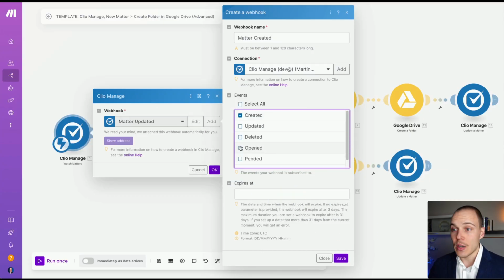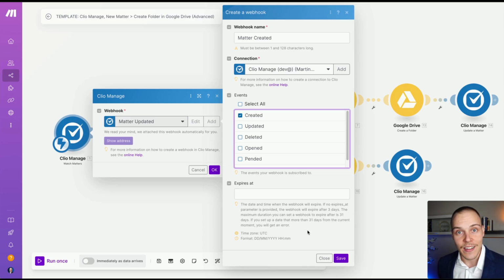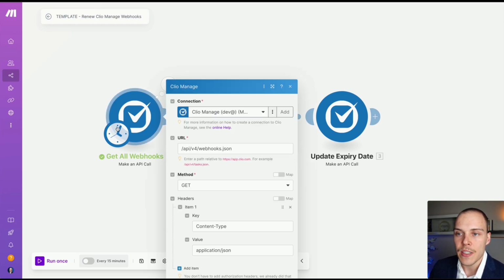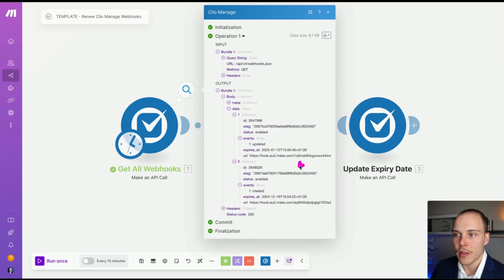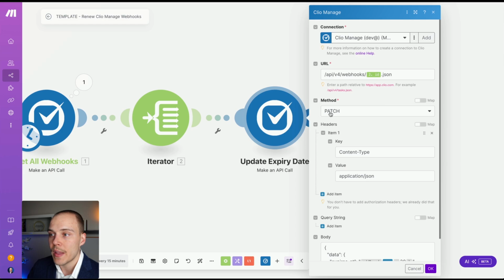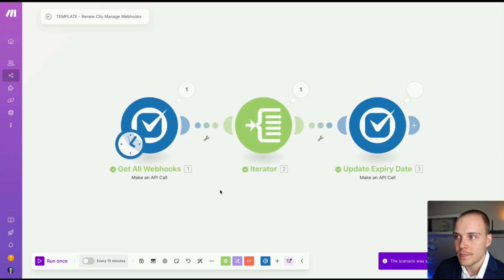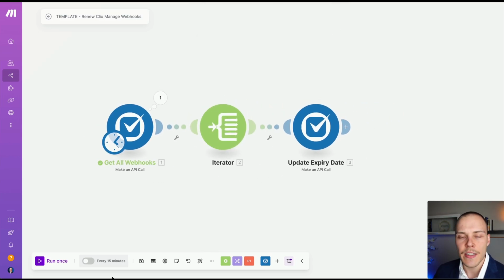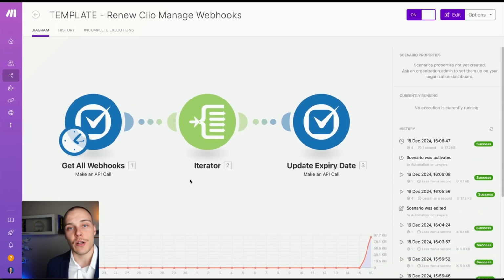Stop Clio Manage Webhooks from Expiring in Make.com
Get access to the Clio Manage template I used in the video by joining our FREE Legal Automation Community (only for law firm owners and managers)

Are you tired of manually updating Clio Manage webhooks every month?

This step-by-step tutorial shows you how to stop your webhooks from expiring.

💡This helper automation:
- Automatically checks all your webhooks
- Renews webhooks before expiration
- Runs on schedule (e.g., every 15 days)
- Requires little to no manual maintenance

Why implement this fix?
✅ Never worry about expired webhooks again
✅ Keep your automations running reliably
✅ Save time on manual webhook management

Timestamps:
0:00 Intro
0:54 The Issue: Expiring Webhooks
01:47 Setting Up the Helper Scenario
03:27 Updating Webhook with a New Expiry Date
04:56 Scheduling the Automation